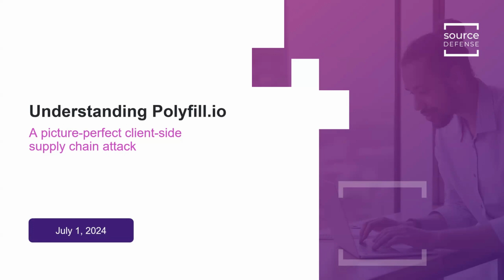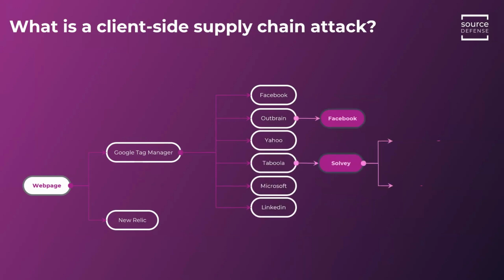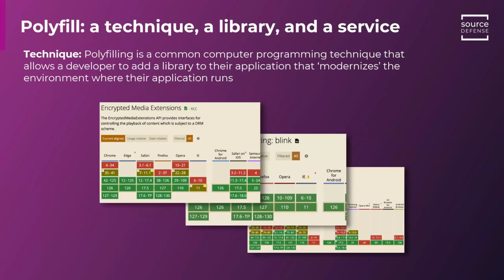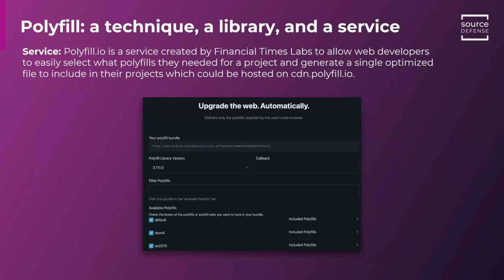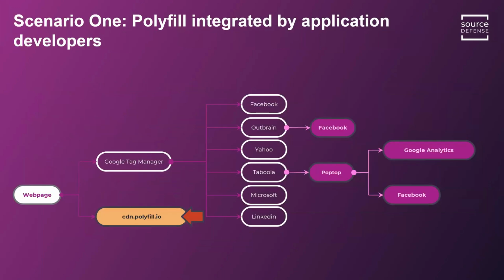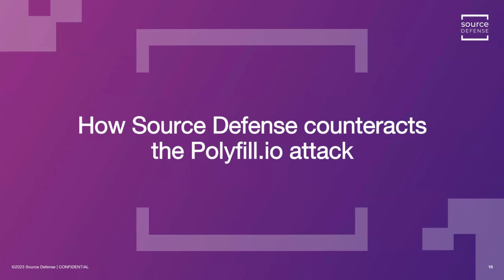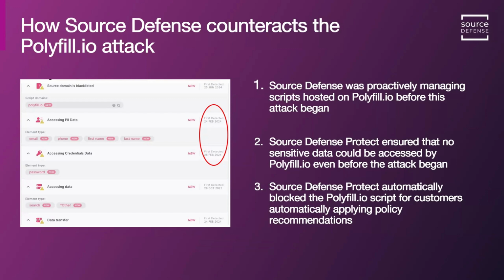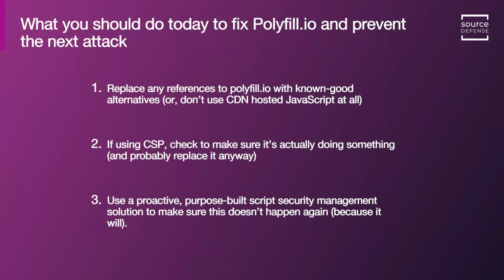Understanding Polyfill Jul 1